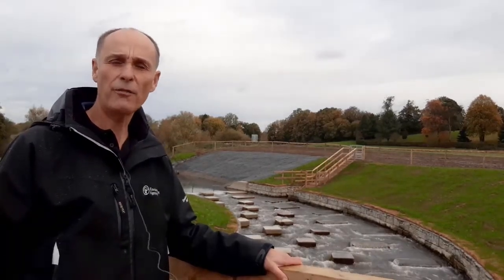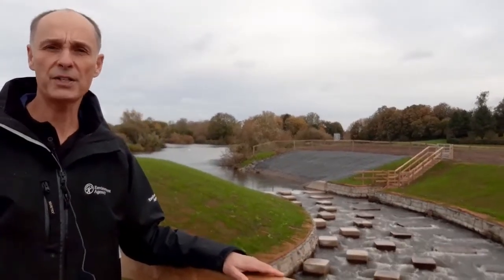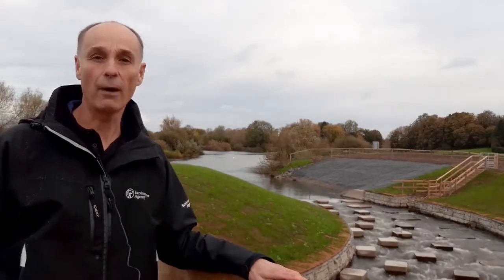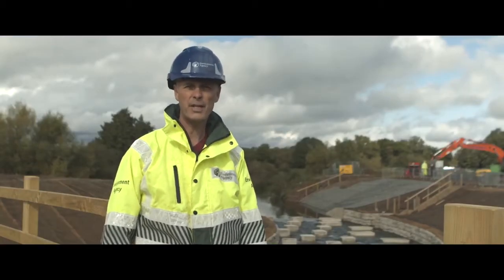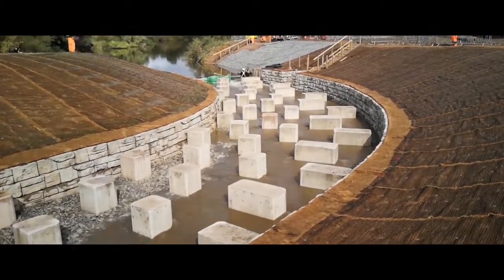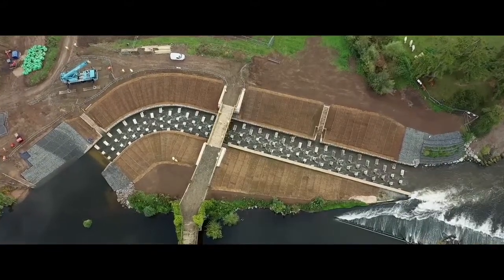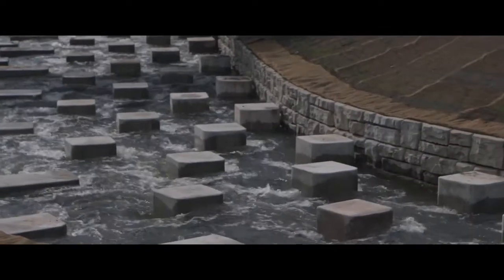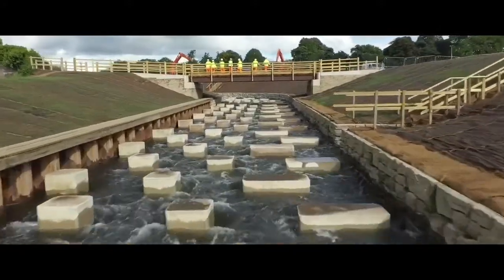Stop 6 (part 2)- Journey Up The Severn- Bevere Fish Pass, Worcester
Stop 6 - part 2 - Journey Up The Severn for WorldFishMigrationDay. We're excited to share the first play of our film of the Bevere Fish Pass opening. This film marks the moment when we let the river water through and fish can finally swim freely past this weir for the first time in more than 170 years!

Our Journey Up the Severn series takes you on a trip up the UK's longest river, sharing insights into the rare twaite shad and our project to unlock the River Severn for people and wildlife. To watch the rest of the videos in this series, visit the Unlocking the Severn channel.

Unlocking the Severn is a conservation and river engagement project funded by the National Lottery Heritage Fund and EU Life. Unlocking the Severn is a partnership project delivered by Canal and River Trust, Severn Rivers Trust, Environment Agency and Natural England.